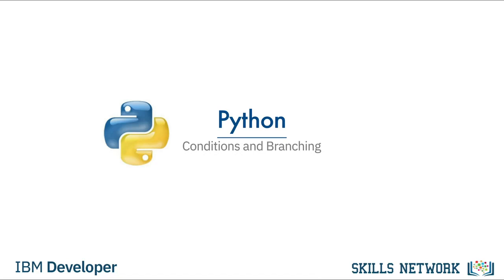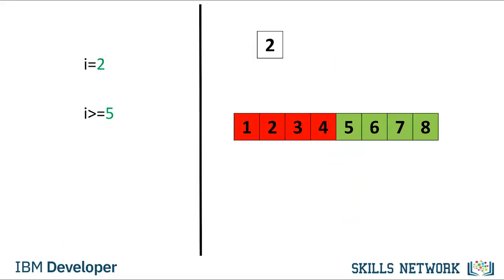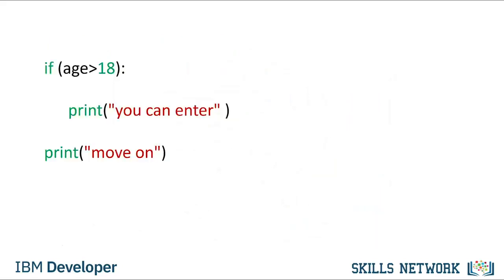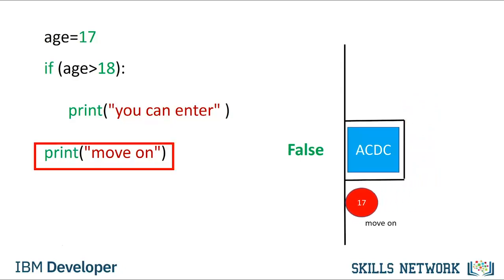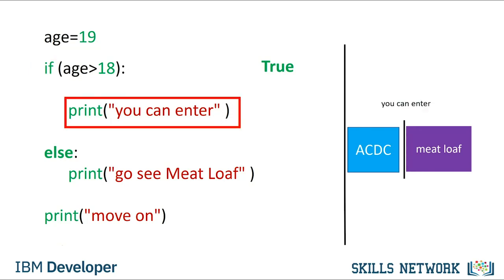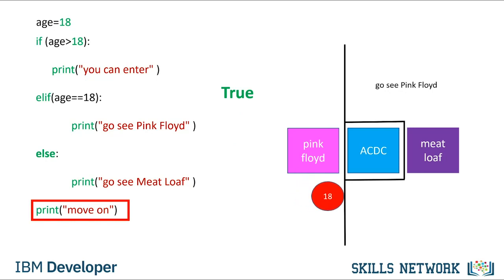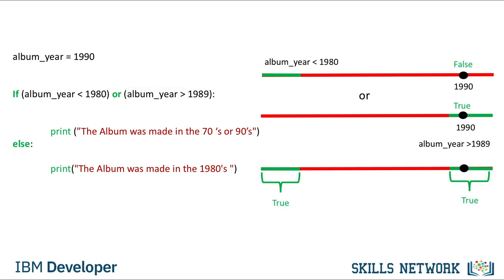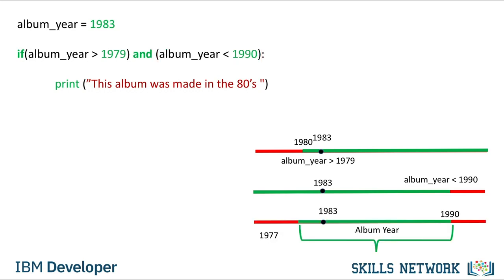CONDITION AND BRACHING IN PYTHON(PYTHON PROGRAMMING)pythonprogramming